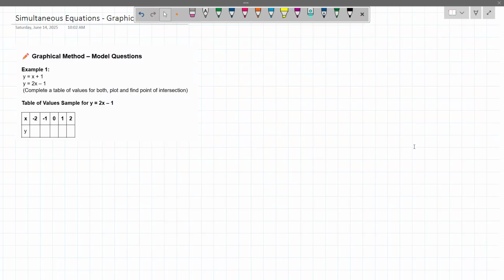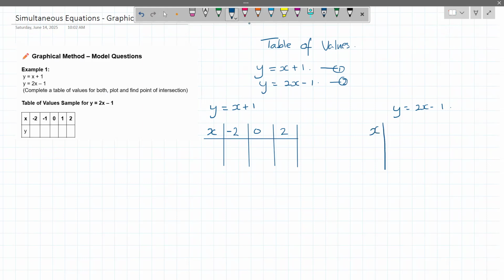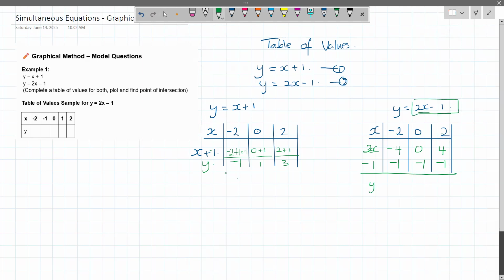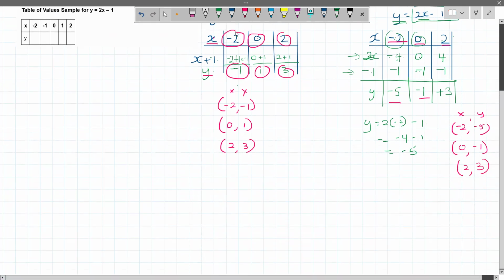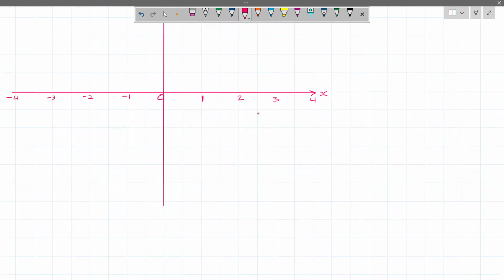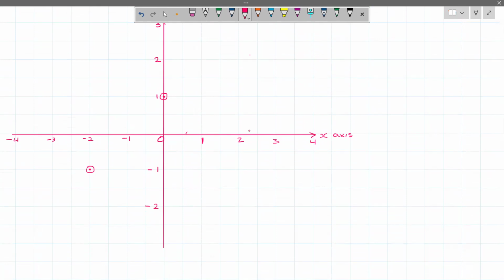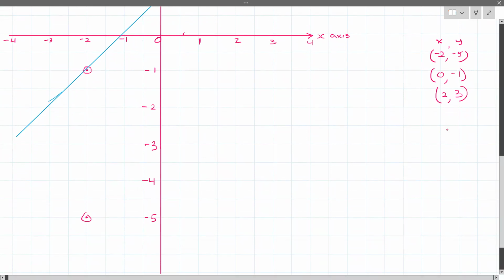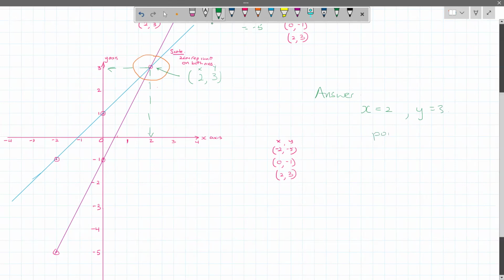Simultaneous Equations: Solving Graphically for CXC / CSEC Math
Do you prefer a visual approach to solving simultaneous equations? This CSEC Maths tutorial is your complete guide to mastering the Graphical Method!

Designed specifically for CXC / CSEC Math students across Trinidad and Tobago and the wider Caribbean, this video shows you how to accurately solve simultaneous equations by plotting graphs. Understanding the graphical method is essential for visualizing solutions and can be a common exam question.

In this video, you'll learn:

How to correctly prepare your equations for graphing.
How to create a table of values.
The steps to accurately plot each linear equation on the Cartesian plane.
How to identify the point of intersection, which represents the solution.
Tips for ensuring precision in your drawing to get correct answers in your CSEC Math exam.

Whether you're tackling exam prep, reinforcing your algebra skills, or need math help with Form 4 or Form 5 topics, this session will equip you to confidently solve simultaneous equations visually. Stop guessing and start seeing your solutions clearly!